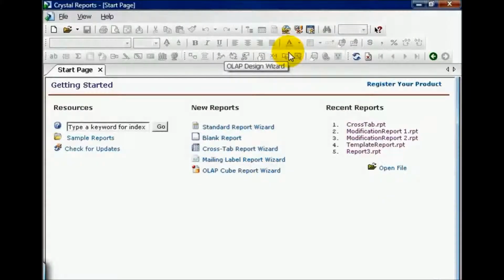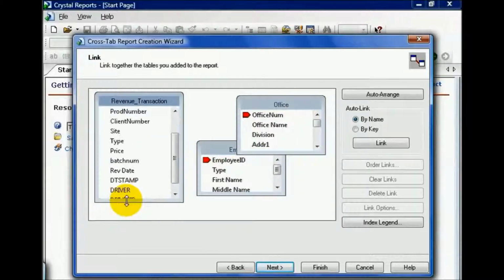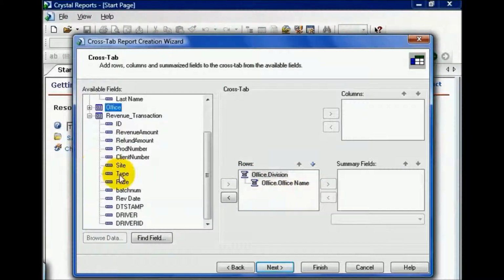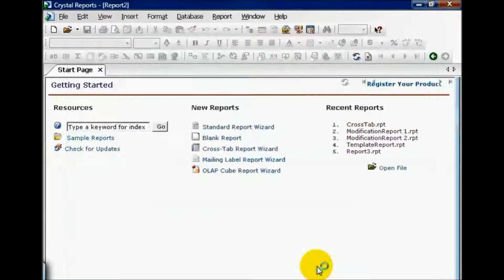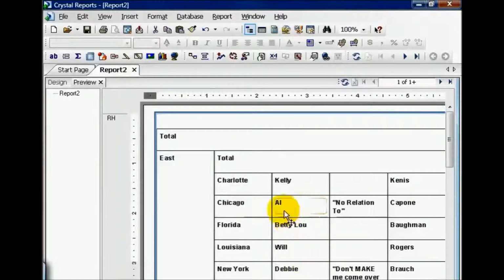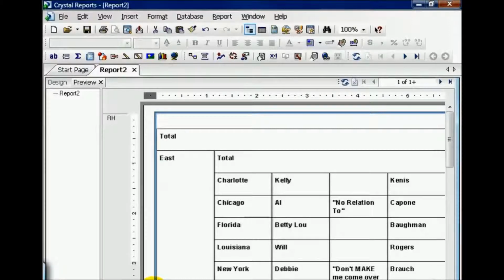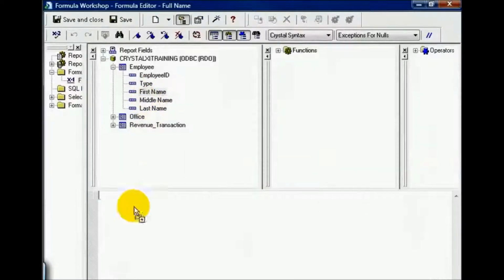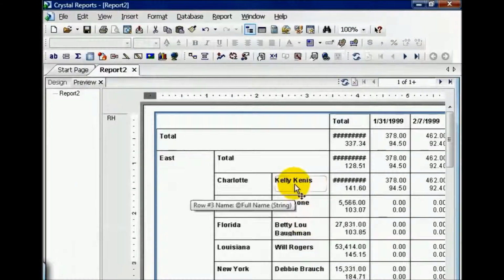SAP Crystal Report Cross Tab Solution 1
This video shows cross tab solution SAP Crystal reports.